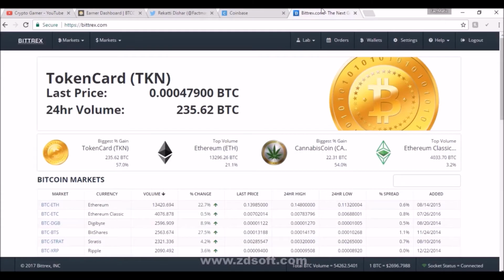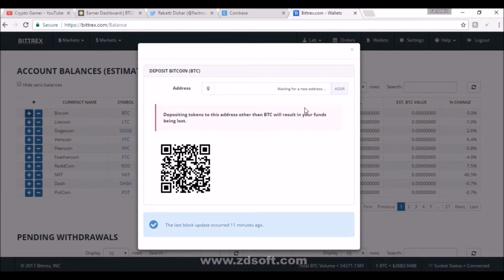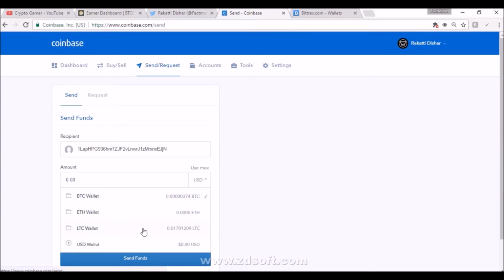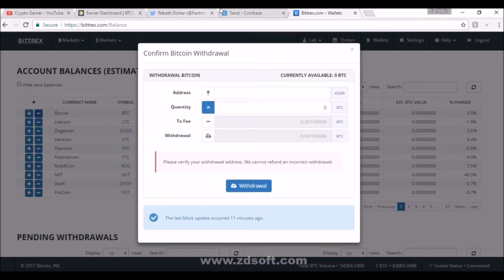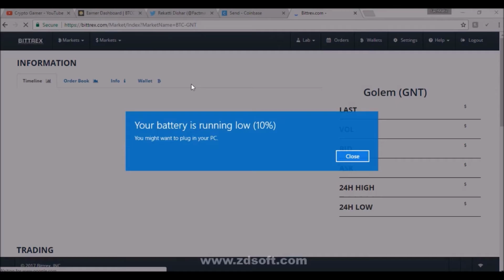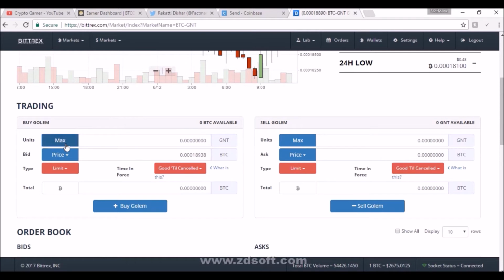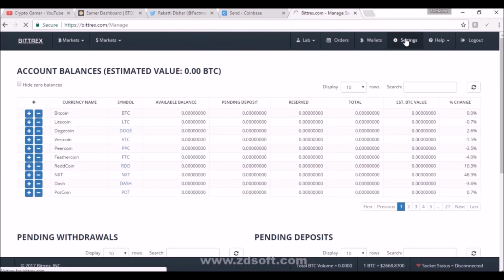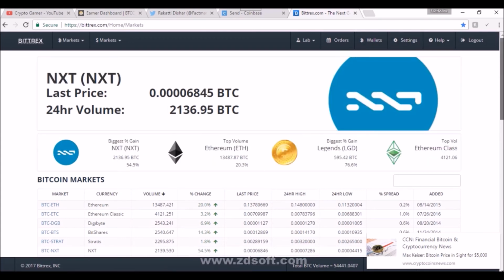Bittrex Tutorial!!! How to send/buy Cryptocurrencies on Bittrex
DogeCoin Wallet Address: DAMvNsQ4aE2ctyNUVG9Tc68VihrmfMXSgL
Bitcoin Wallet Address: 1DWN9udkVPkGPQXqnvyGUYDCmXKvUstmg1
Digibyte Wallet Address: DQAxrjFirgho7ZRySf3yrMgsbQwSnFoU4V
Siacoin Wallet Address:99e94827dbabfadb151390e73969441faa72fd9b1502ee427dfb5e3c7446ba898bda878f6d0b
Golem Wallet Address: 0x54e8543ebf25ff4586eebae81a11d1dbf0c2103d